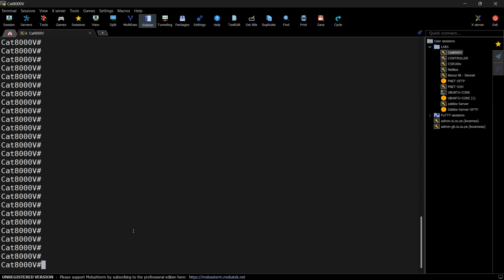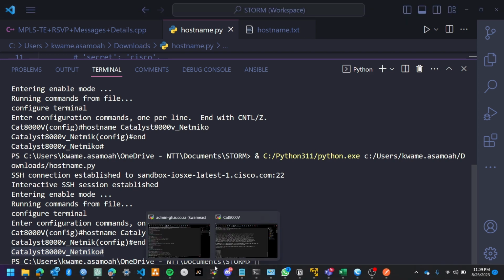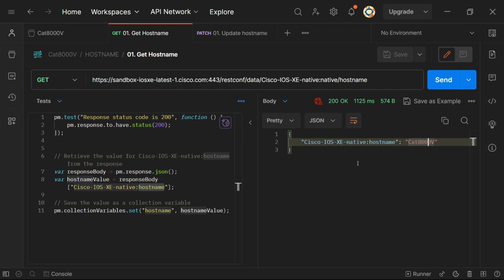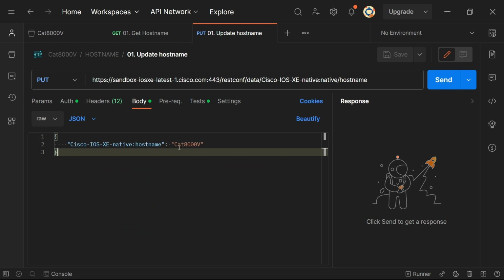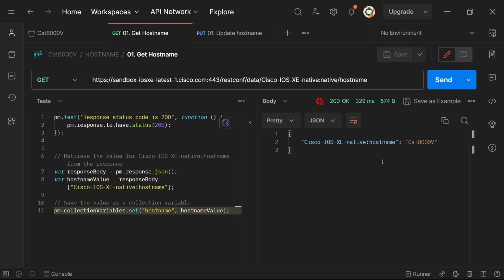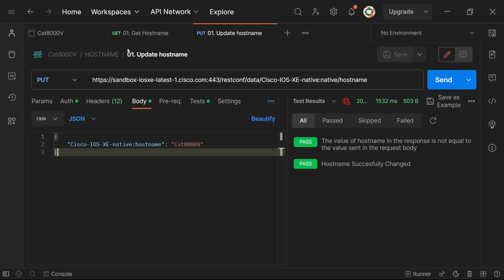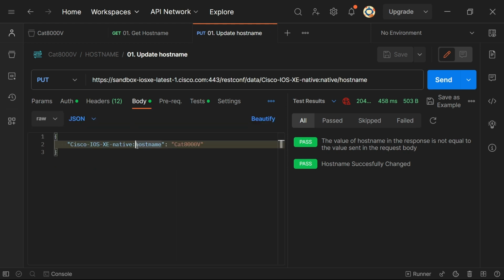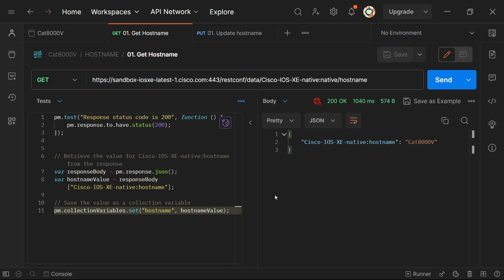Episode 3 - Script Automation Vs API Automation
Welcome back to Episode 3 of our Cisco Networking Automation series! Today, we dive into a topic that often leaves network administrators scratching their heads: Should you choose Script Automation or API Automation for managing Cisco Network Devices?

By the end of this episode, you'll have a clearer understanding of which automation strategy best suits your networking needs. Whether you're a seasoned network engineer or just starting your journey in network automation, this episode has something for everyone!